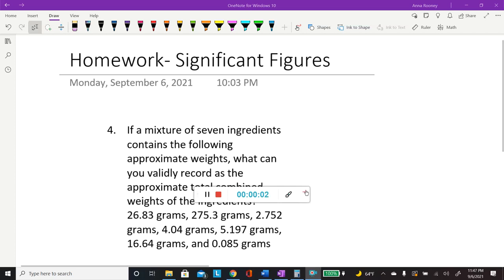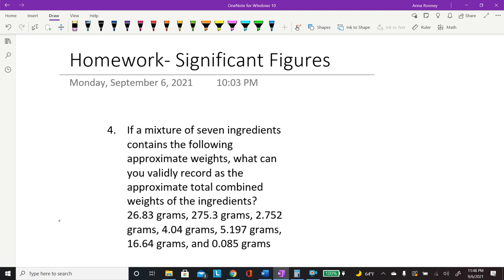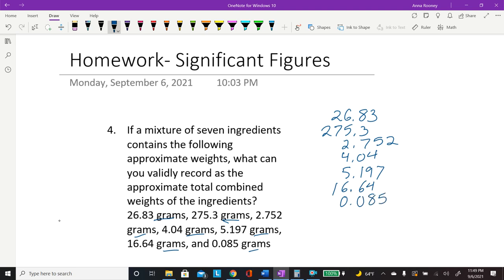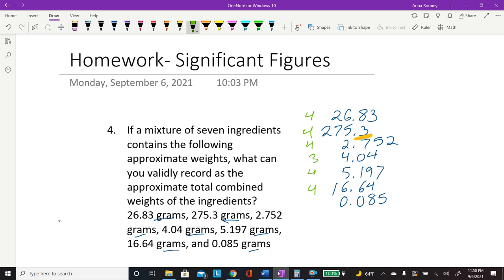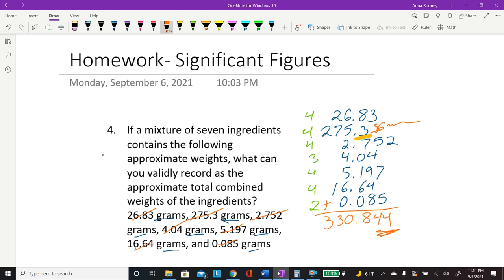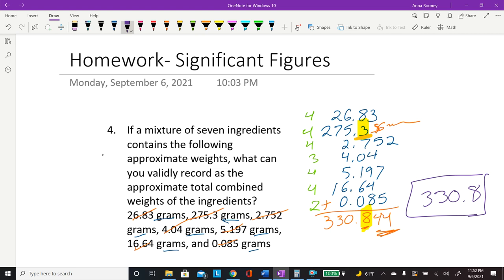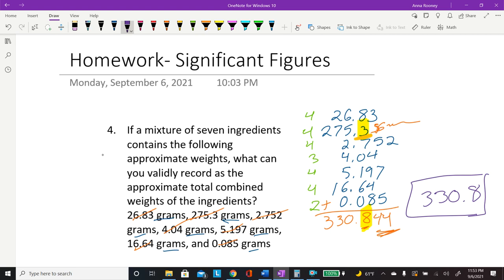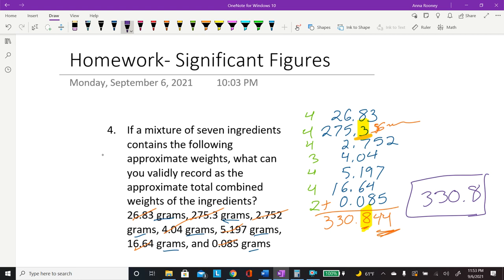Pharmaceutical Calculations Ansel Chapter 1 Significant Figures Practice Problem 4